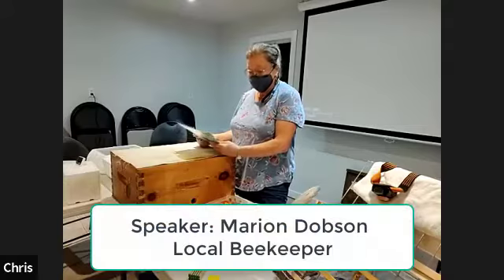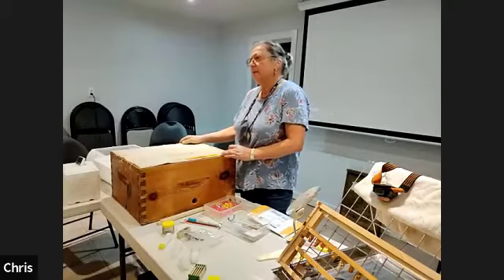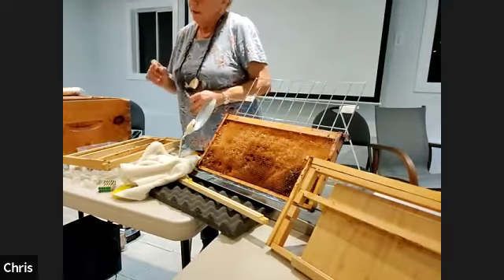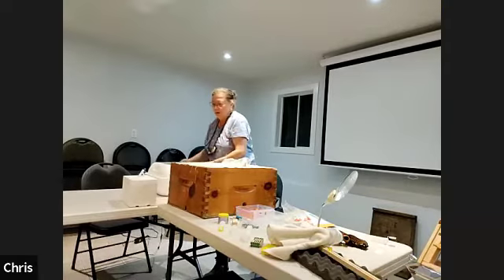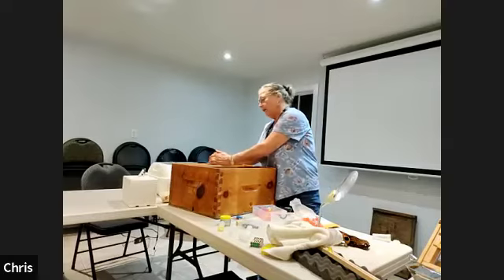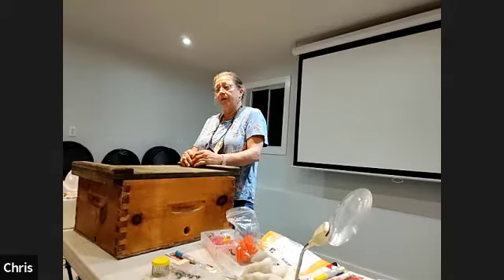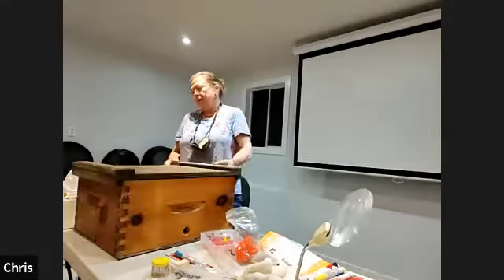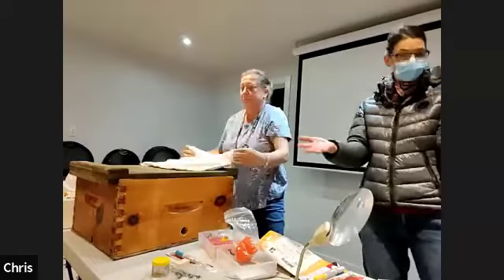September 2021 Bee Club Meeting - Marion Dobson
Marion Dobson discusses queen rearing, and what she's learned during the past season.